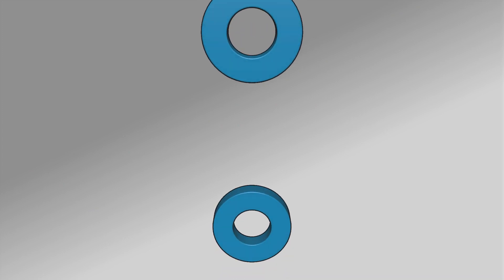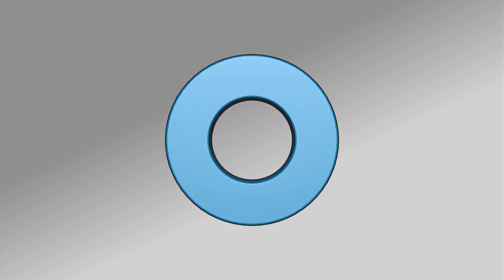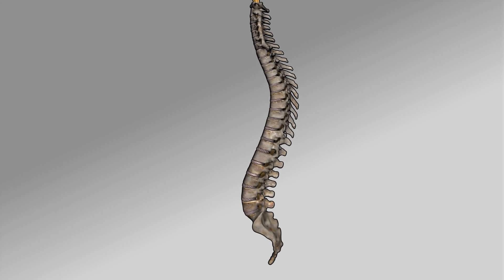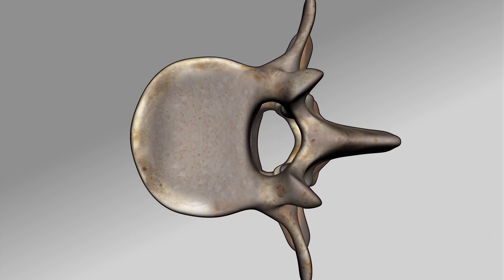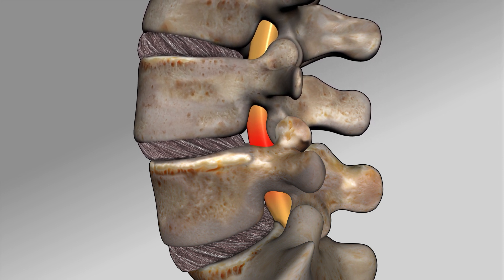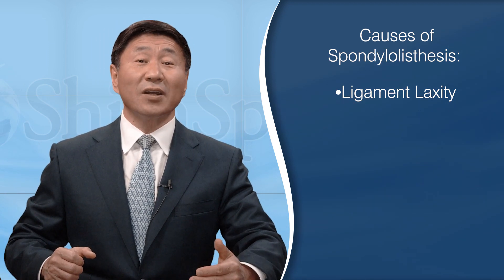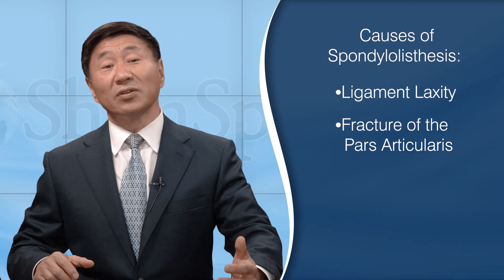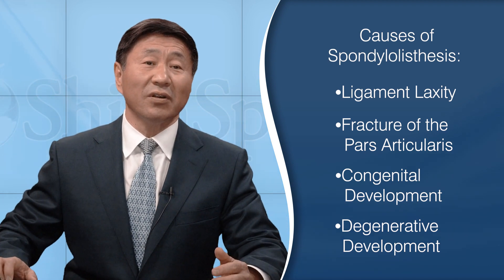What Is Spondylolisthesis?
Dr. Shim explains what spondylolisthesis is and what can cause it.

Citations:

Hari A, Krishna M, Rajagandhi S, Rajakumar DV. Minimally invasive transforaminal lumbar interbody fusion-indications and clinical experience. Neurol India. 2016 May-Jun;64(3):444-54. PubMed PMID: 27147152